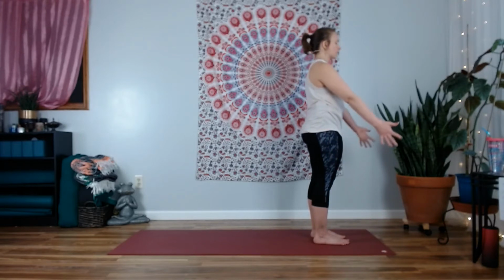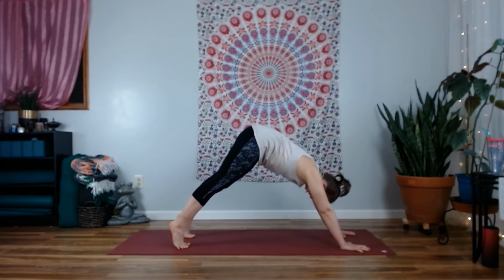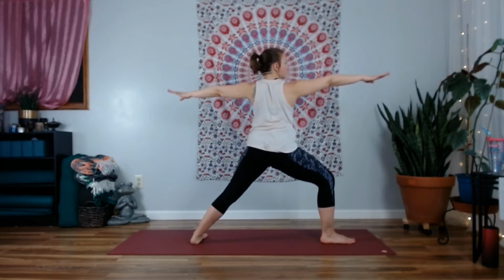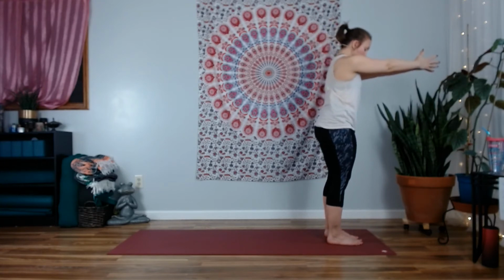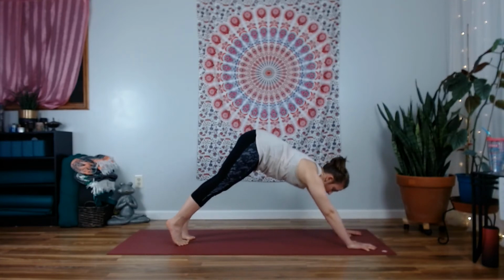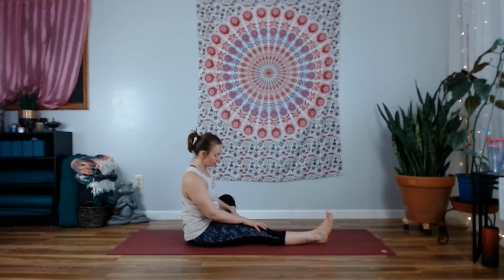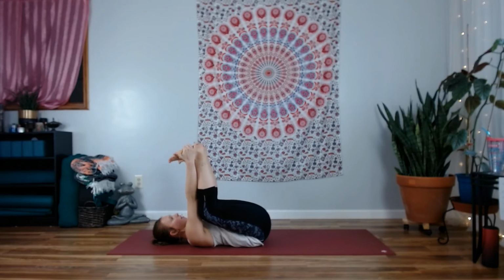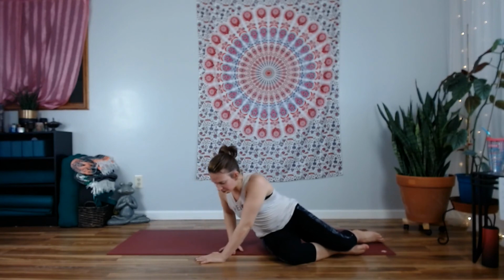Balanced Bliss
This is a short class where we will focus on balancing postures.